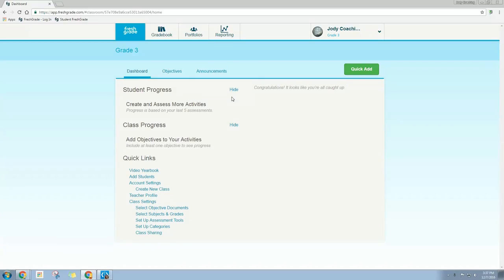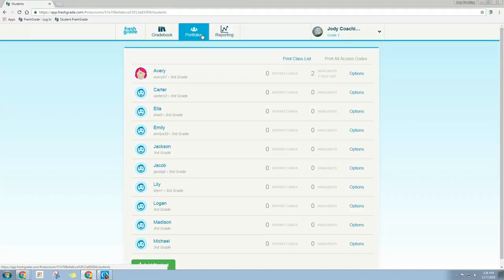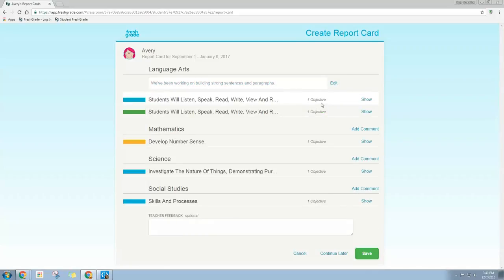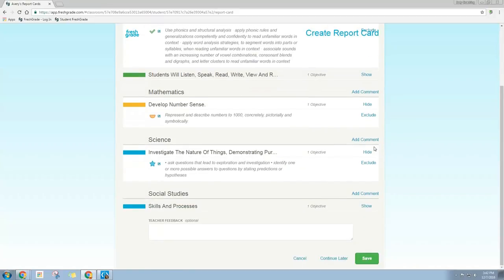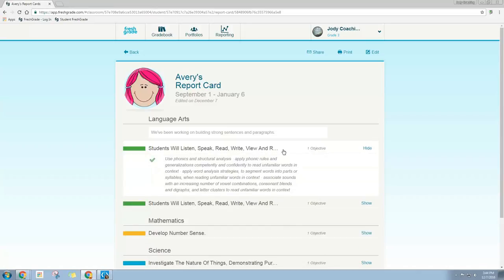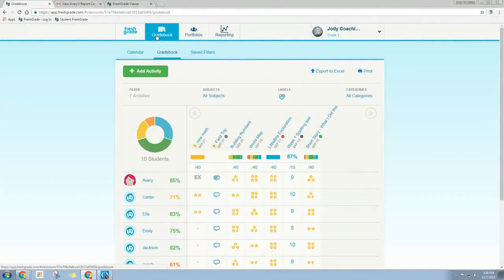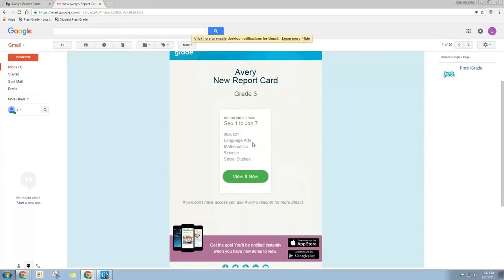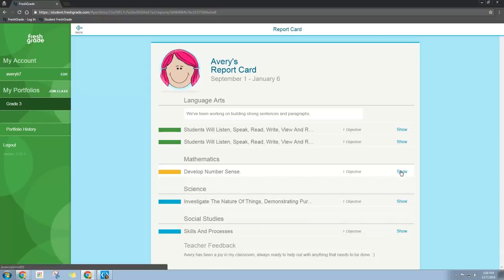Freshgrade: Report Cards